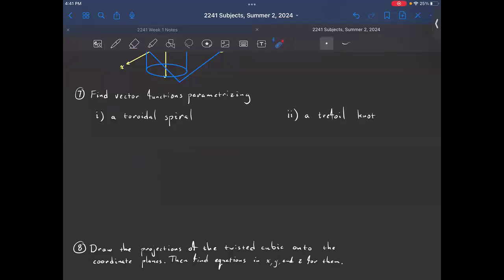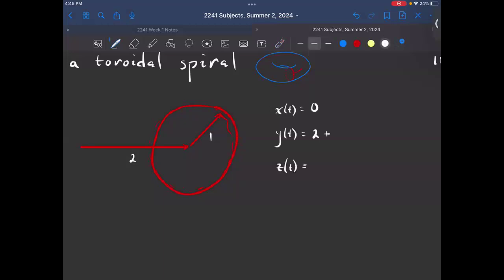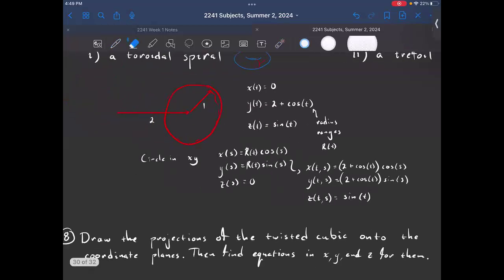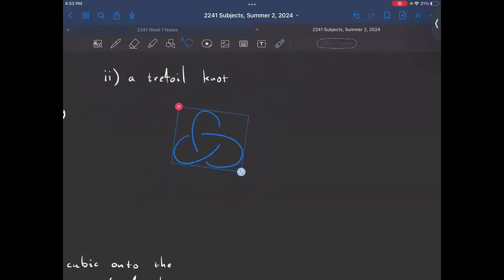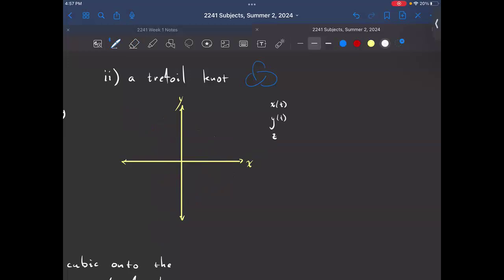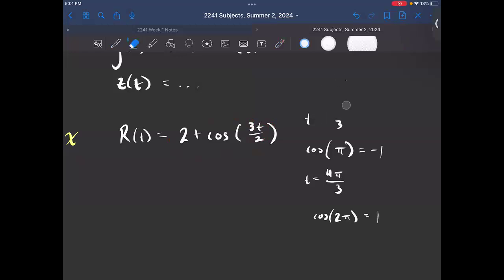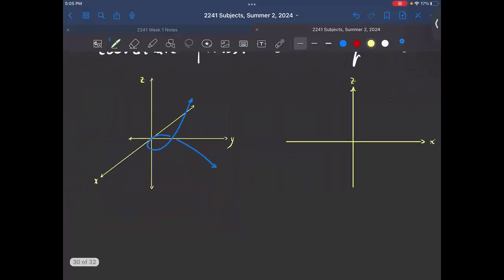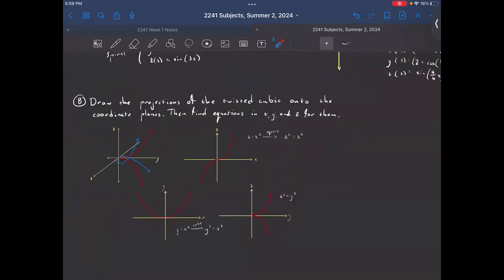2241 2.1 Vector Functions and Parametrization Examples 2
Some more difficult parametrization problems involving first parametrizing a surface.